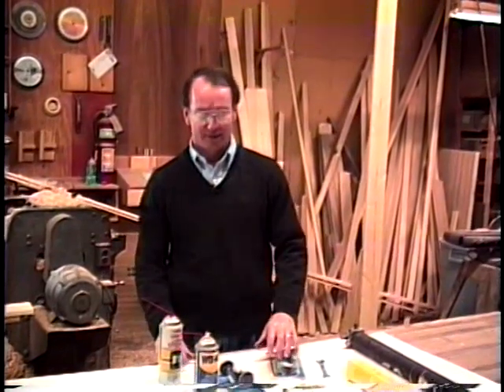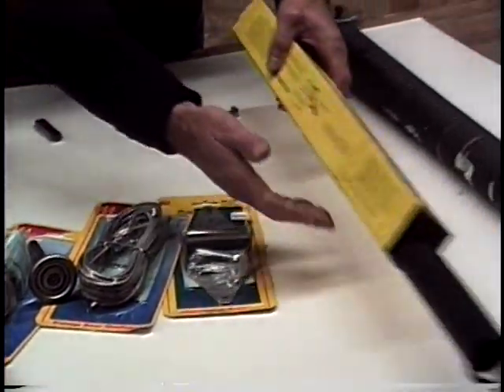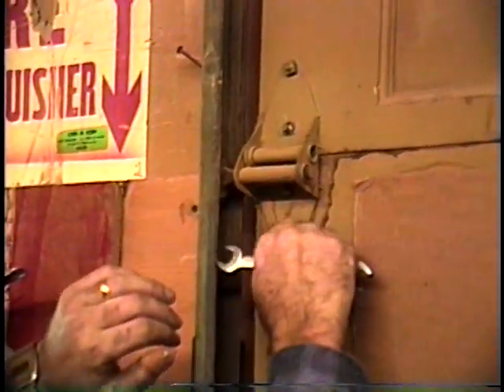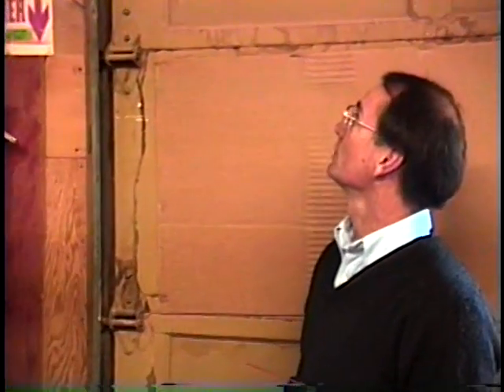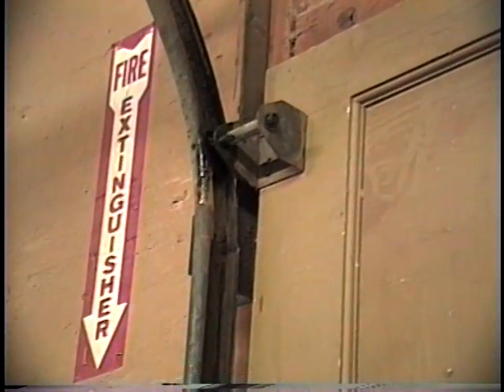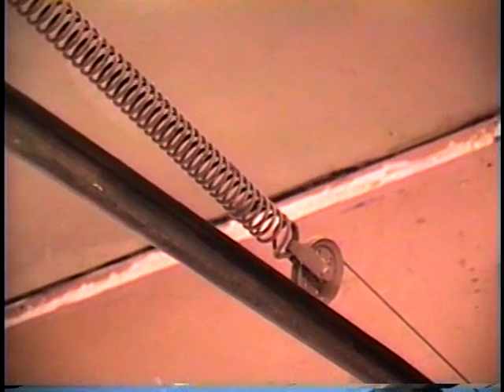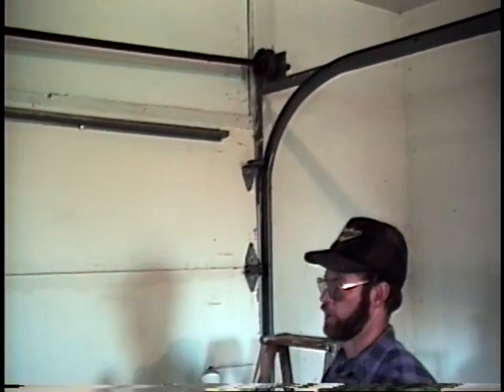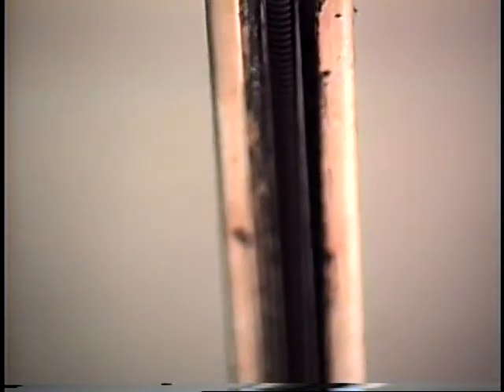All Around The House - Garage Door Maintenance